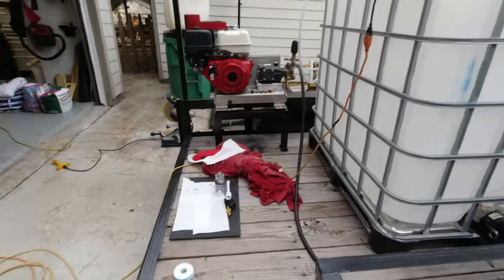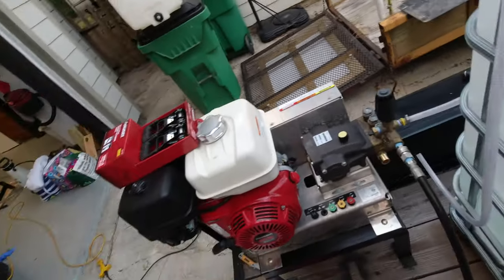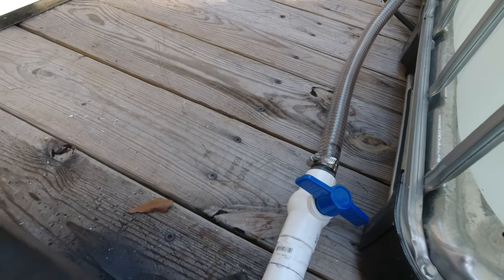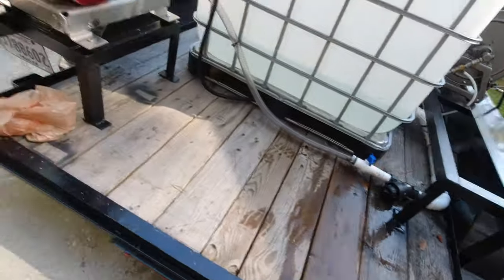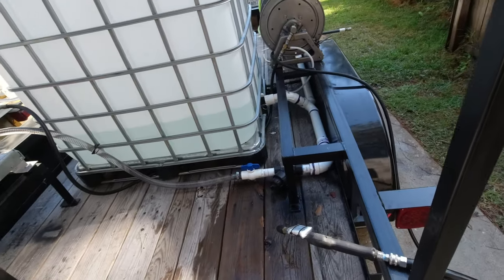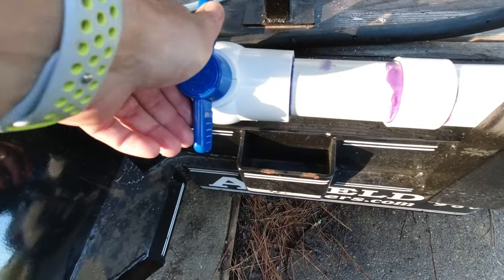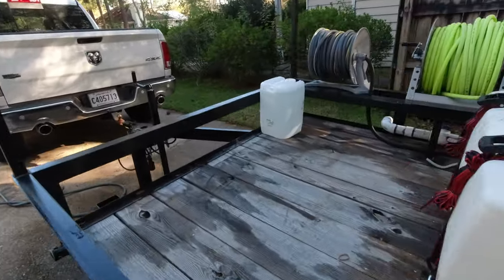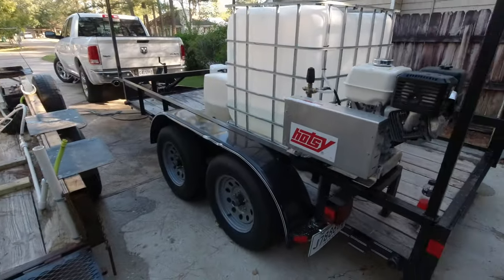Trailer Build Episode 2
Worked on the plumbing and cranked the pressure washer for the first time on buffer tank!